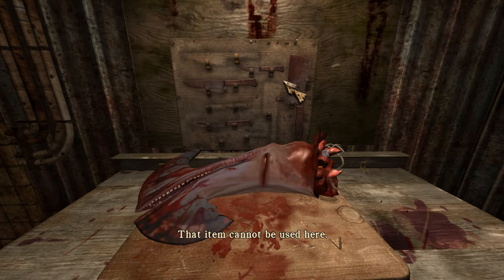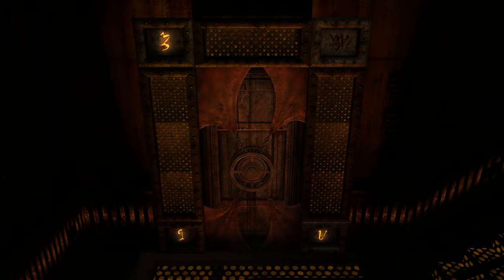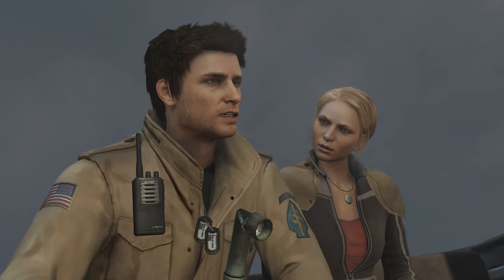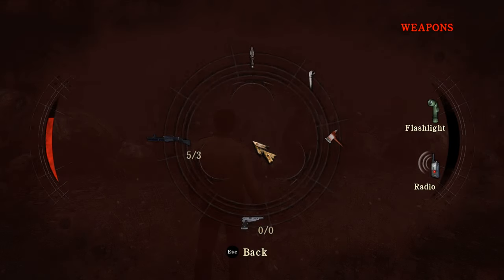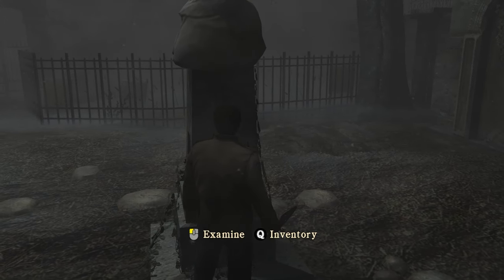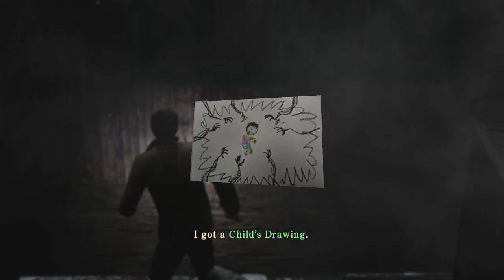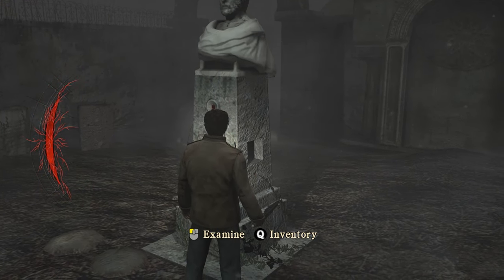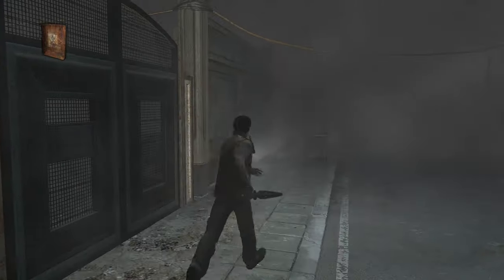Silent Hill: Homecoming (Ep. 12 – Silent Hill)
Welcome to my playthrough of Silent Hill: Homecoming. Released in 2008 and made by Double Helix Games, this was their first and only entry in the Silent Hill series. Join me as I play as Alex Shepherd, a soldier who gets swallowed up by Silent Hill.

Tweaks/patches I’ve made to get the game working properly:
- The Razer Surround Driver to act as a virtual surround sound device, linked to in the steam post in the previous link. This is needed in addition to the sound patch because I use stereo headphones and the game is broken and will only output surround sound properly. So I output to the Razer virtual surround sound driver and then downmix to stereo.
- VB-Audio VoiceMeeter Banana to map the output of the Razer surround sound driver to my Focusrite Scarlett 2i2 2nd gen, because that’s where I actually have my headphones plugged into.
- Windowed Borderless Gaming to make the game look like it’s fullscreen when it’s actually running in windowed mode. Windowed mode solves the problem of the game crashing when alt-tabbing out.
- Despair that you’ve spent almost as much time fixing a broken game as you will playing it